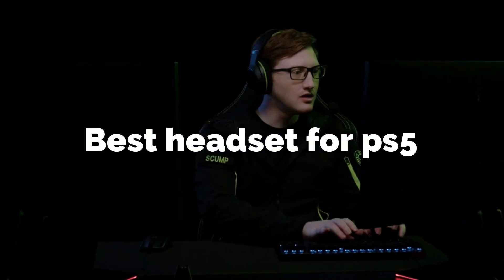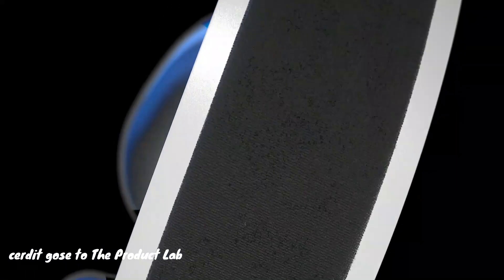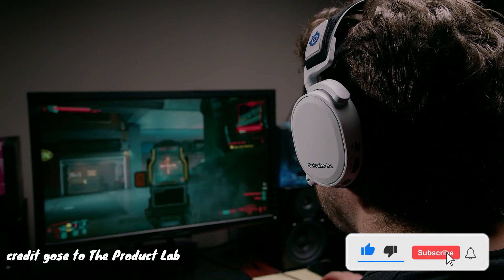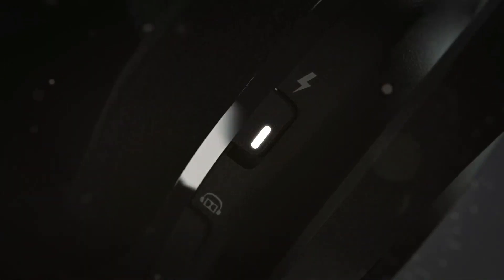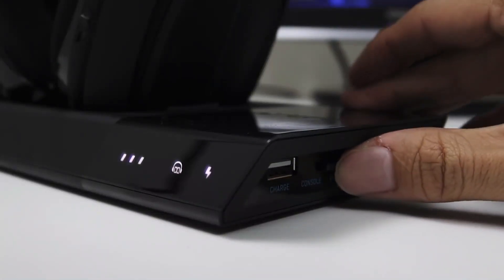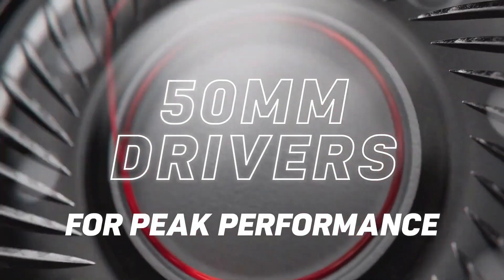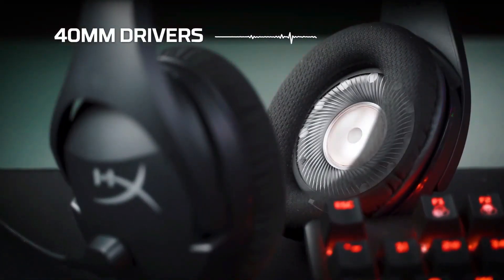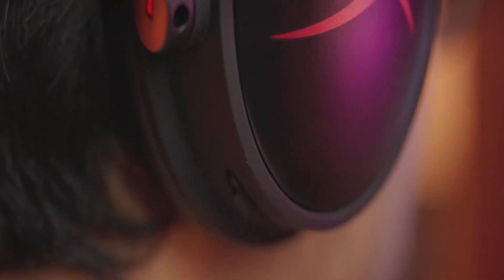Best PS5 Headset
Would you like a gaming headset that will work with your PS5 console? Then you’re in the right place, as we’ve put to gather a list of the vert best PS5 headset options that we’ve researched. Our team of experts have researched countless gaming headsets over the years, and so we’ve decided to make this list of the very best options for PS5 gamers.

Best PS5 Headset 2022

00:00intro
00:25✔️NO 1. SteelSeries Actis 7P
🛒CHECK PRICE

01:42✔️NO 2. ASTRO Gaming A50 Wireless Headset
🛒CHECK PRICE

02:52✔️NO 3. Turtle Beach Stealth 600 Gen 2
🛒CHECK PRICE

033:47✔️NO 4. HyperX Cloud Stinger Core Wireless
🛒CHECK PRICE

04:42✔️NO 5. Logitech G PRO X WIRELESS LIGHTSPEED
🛒CHECK PRICE